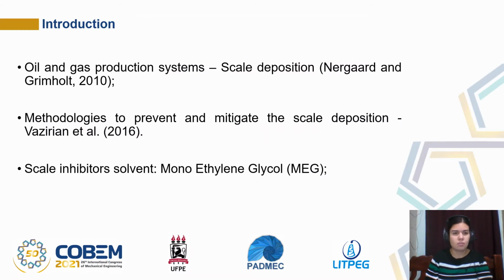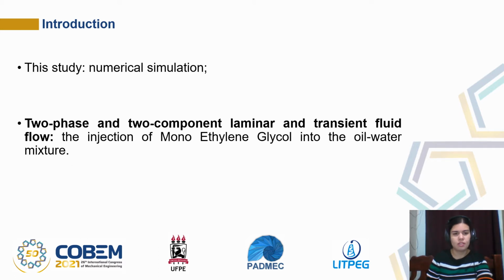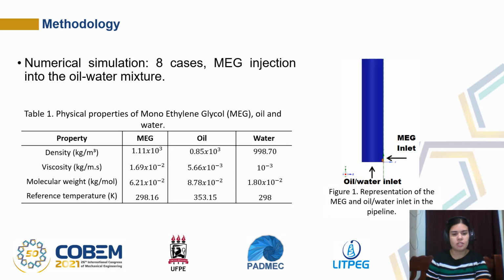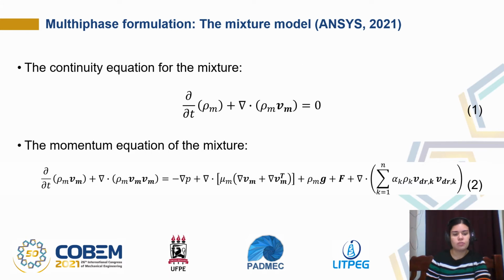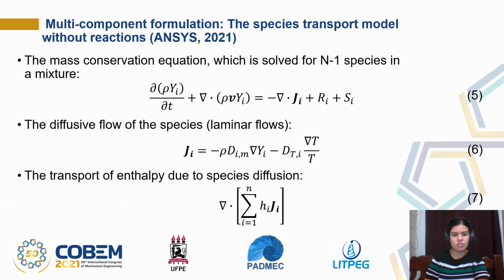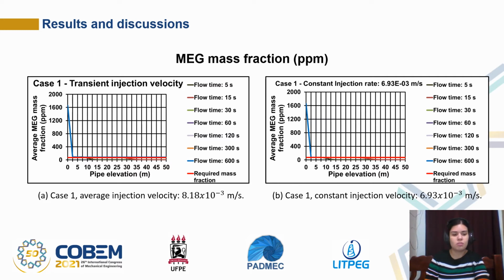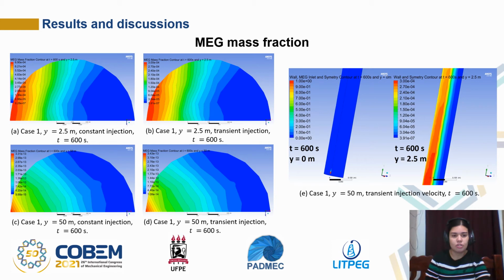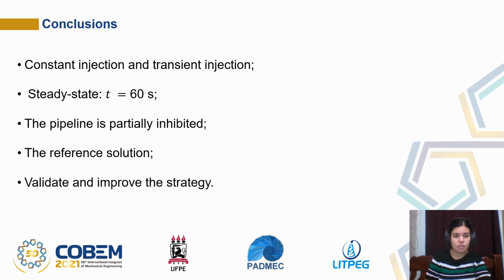COBEM2021-1717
COBEM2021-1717 -  A first estimate of the displacement of Mono Ethylene Glycol (MEG) in an oil pipeline using Computational Fluid Dynamics (CFD)